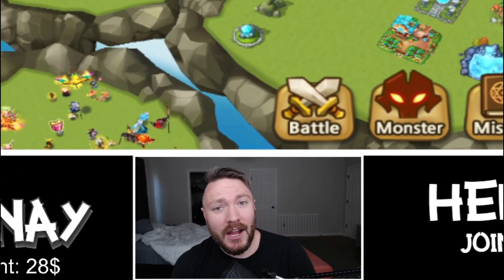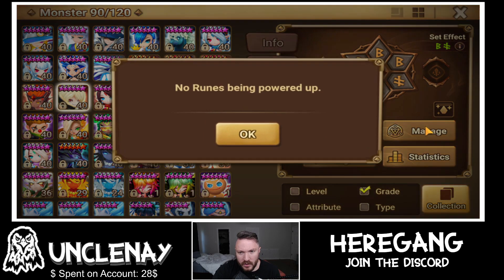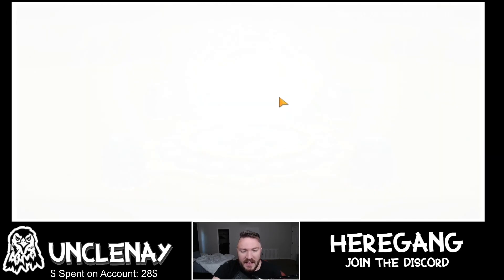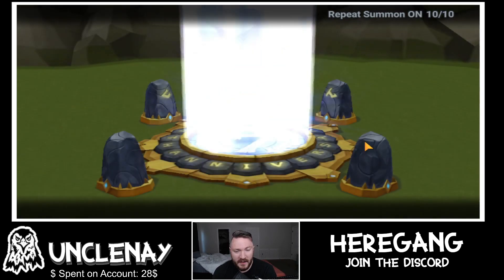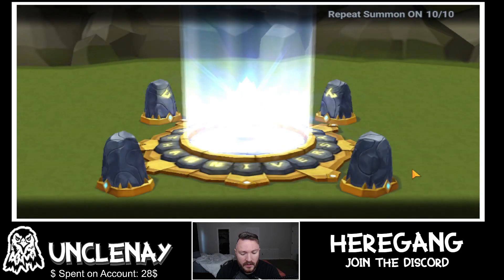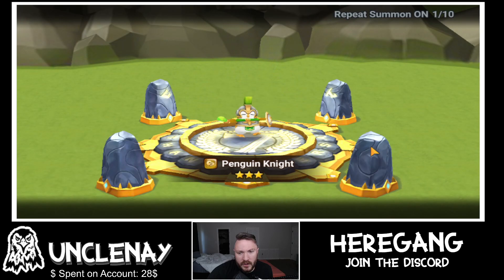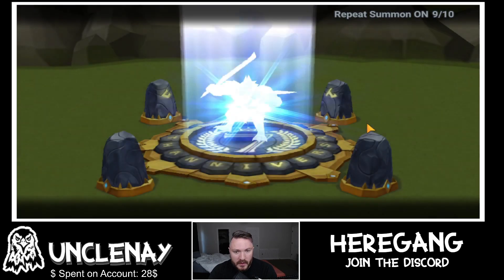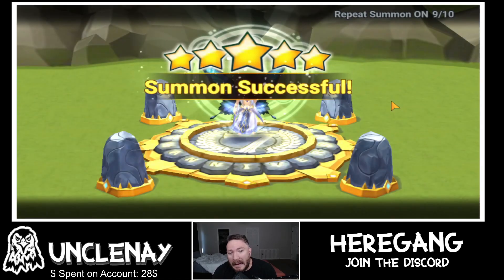Account Review + CRAZY Summon Session - Summoners War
Today a HereGang member asked me to review his summoners war account! He also allowed me to summon his scrolls and have this crazy summoning session! Enjoy! :)